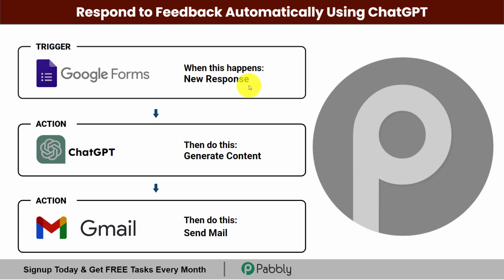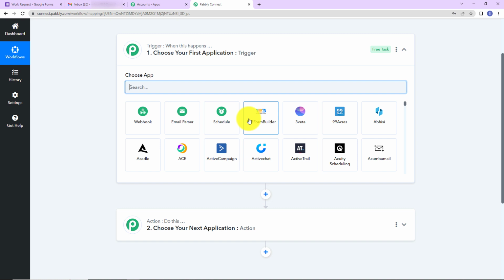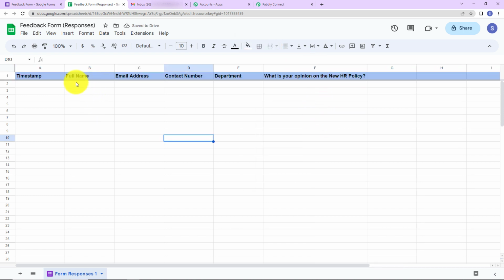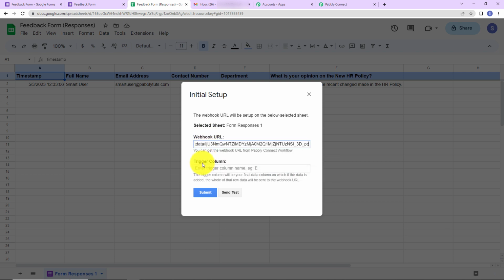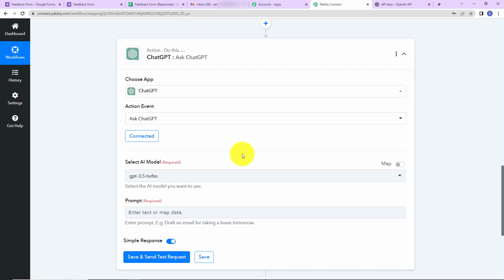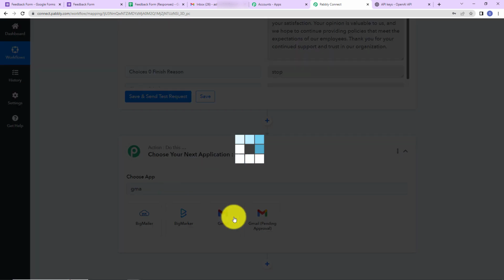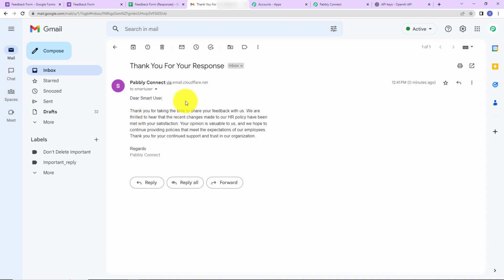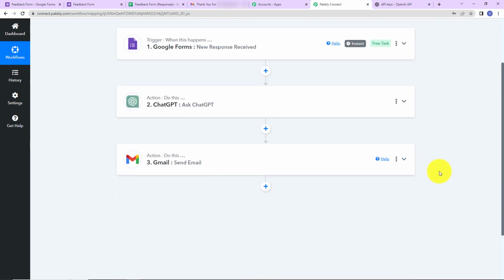How to Respond to Feedback Automatically Using ChatGPT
In this video, we will learn how to use ChatGPT to respond to feedback Automatically with Pabbly Connect. You can set up an automation that will responds to feedback with personalized messages generated by Chat GPT. This process will save time and effort, while also providing an efficient way to engage with customers.

Here is the step-by-step instructions for setting up ChatGPT using Pabbly Connect.

1. Automation: Pabbly Connect offers automation capabilities that can help you automate mundane and repetitive tasks. This allows you to save time, money and resources.

2. Integration: Pabbly Connect provides a wide range of integrations so that you can connect different web services with each other. This helps you to create smarter workflow processes and make your business more efficient.

3. Security: Pabbly Connect takes security seriously and provides an industry-standard security system to protect your data and applications.

4. Scalability: Pabbly Connect is highly scalable and allows you to easily add new applications and services to your workflow.

 5. Cost-effective: Pabbly Connect is cost-effective and provides plans for different business sizes.